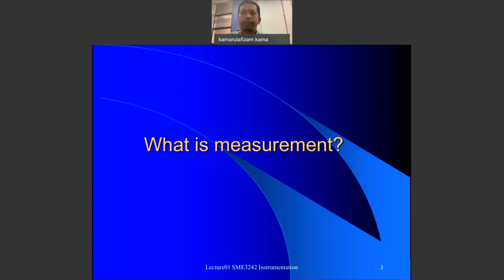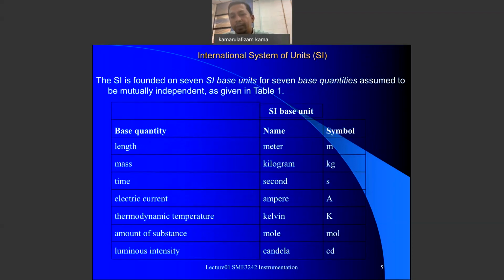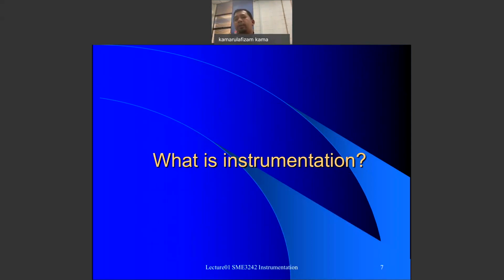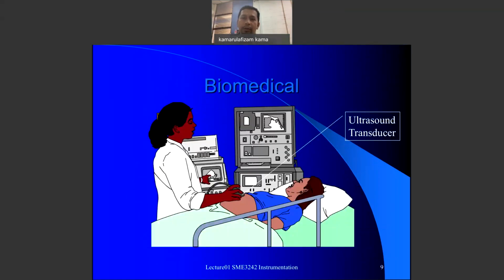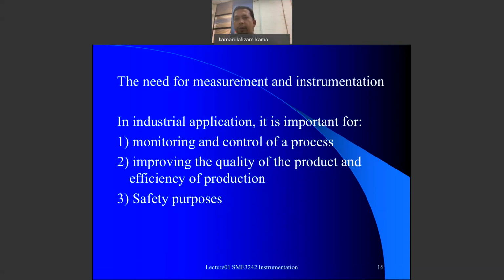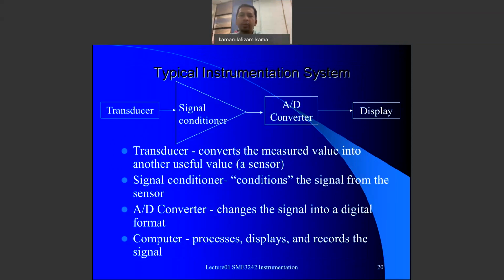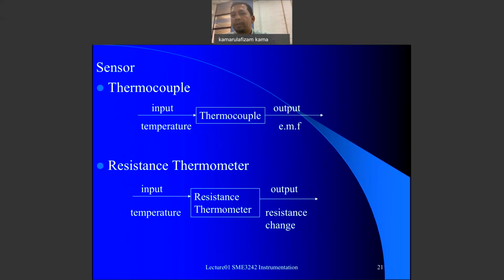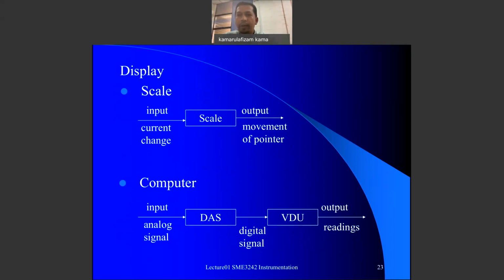SKMM3242 Instrumentation Lecture 1 Introduction to Instrumentation and Measurement